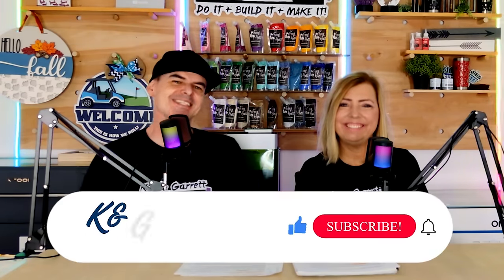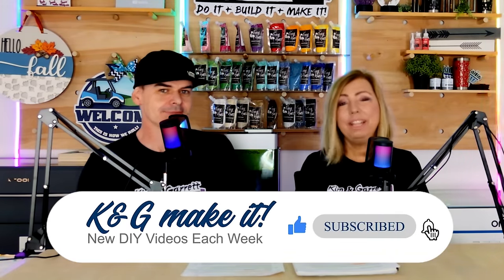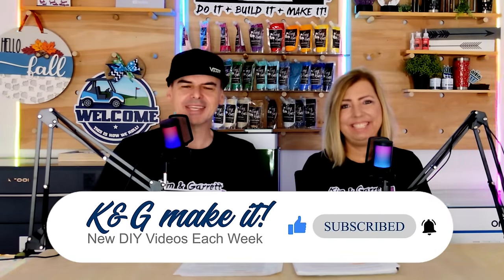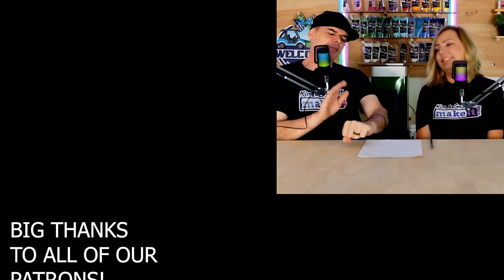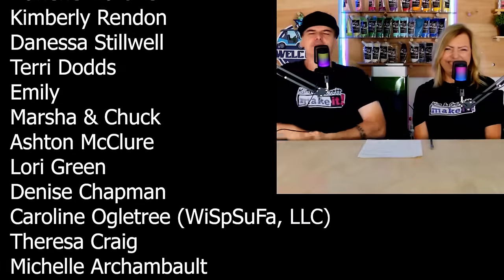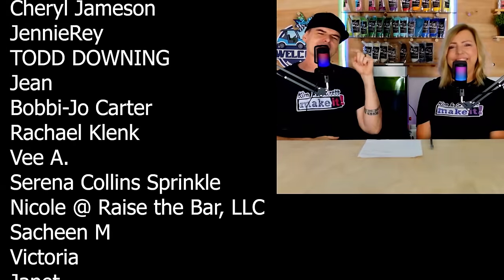Top 20 Craft Show Tips for Before, During, and After Your Show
Are you ready to elevate your craft show experience? In this video, we share the **Top 20 Craft Show Tips** that will help you prepare before, navigate during, and reflect after your show for maximum success! Whether you're a seasoned vendor or a first-timer, these essential strategies will enhance your booth's visibility, improve customer engagement, and ensure a smooth experience.

- How to effectively plan your inventory and pricing
- Tips for designing an eye-catching booth
- Best practices for engaging with customers
- Strategies for post-show follow-up and sales optimization

Stuff We Use:
Global Industrial Aluminum 3-in-1 Convertible Hand Truck with Pneumatic Wheels
E-Z UP Instant Pop Up Canopy Tent
2' X 6' Gridwall Panels - 3 Pcs Box - Grid Wall Display White

Join us as we delve into practical advice and insider secrets that can make your next craft show a successful venture. Don’t miss out on these valuable tips that can transform your approach and boost your sales!

Let's make your next craft show the best one yet!